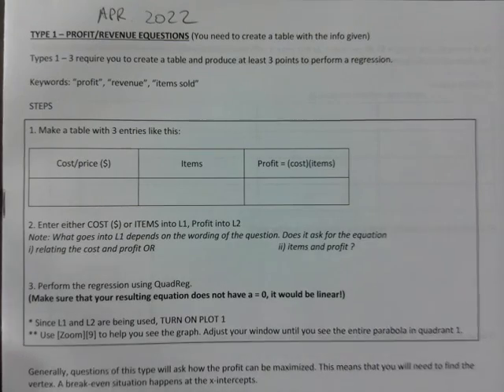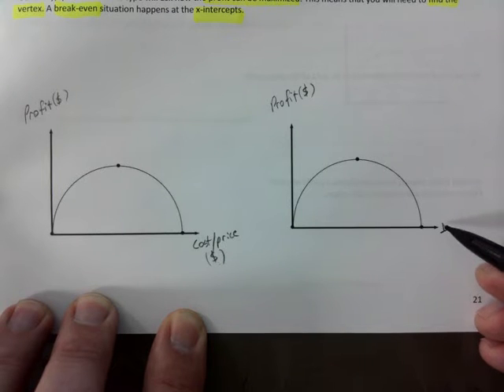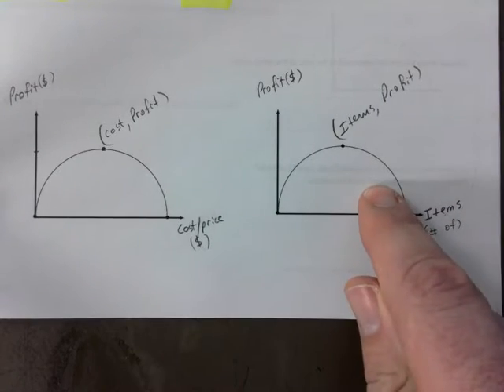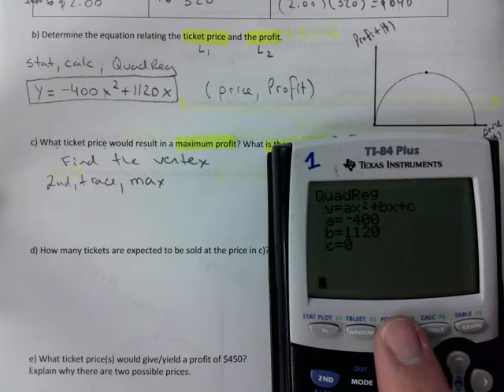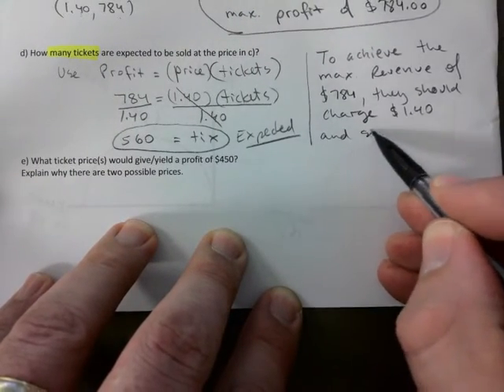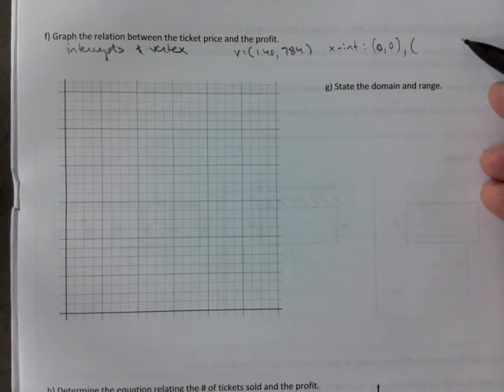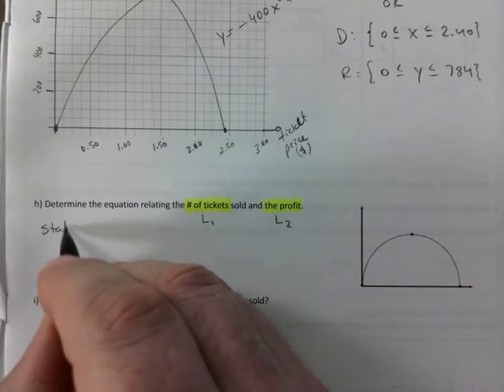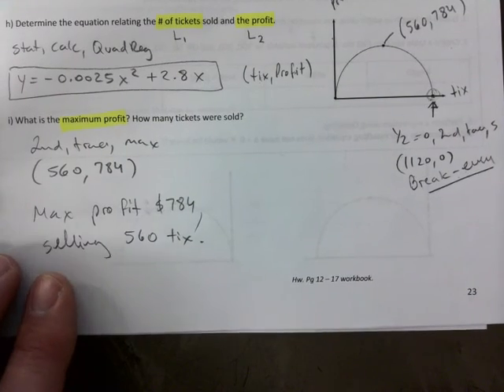APMR3S 02 TYPE 1 REVENUE REGRESSIONS